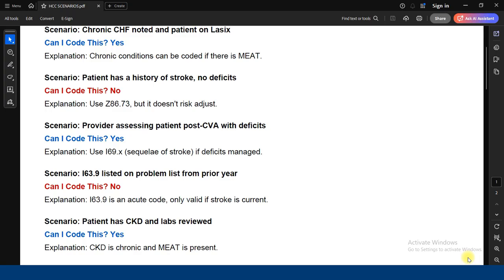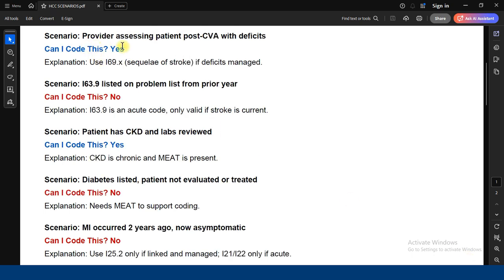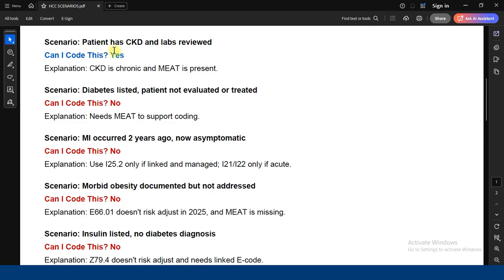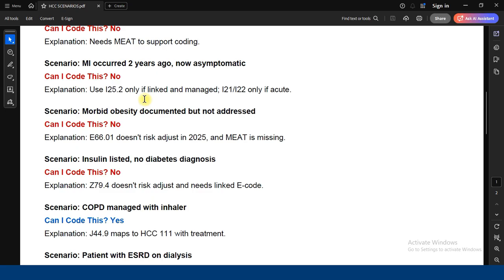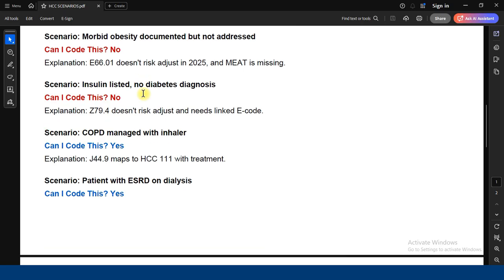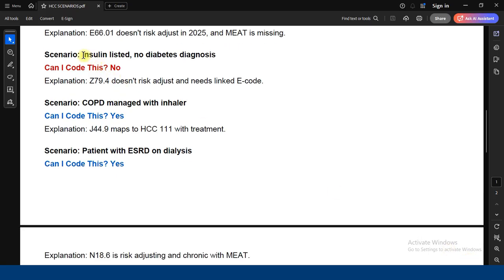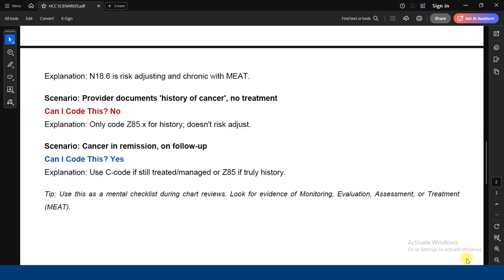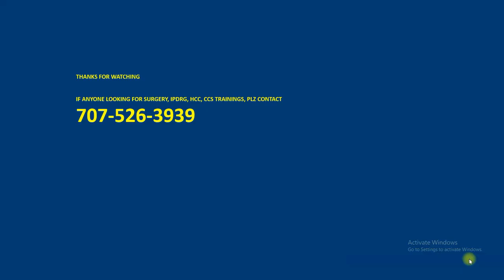Discover the EASY Way to Master HCC Coding Guidelines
SIMPLIFIED HCC CODING GUIDELINES

Hello coder,

Happy Coding.